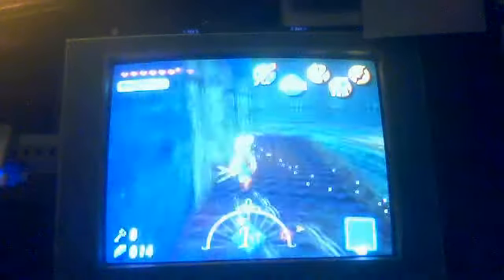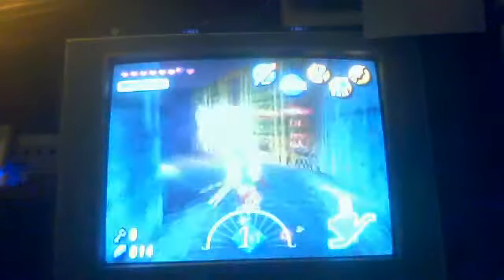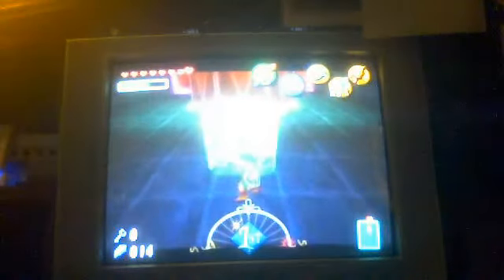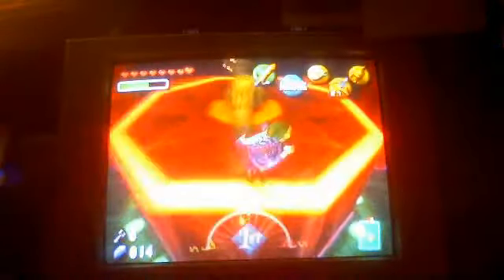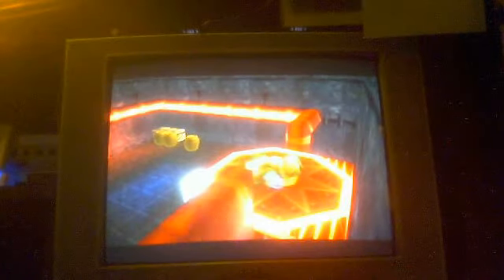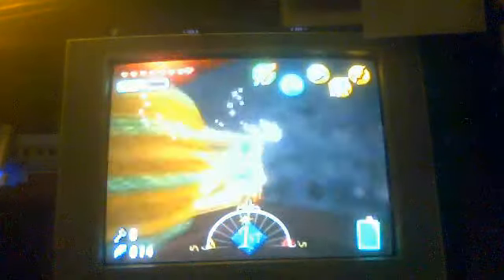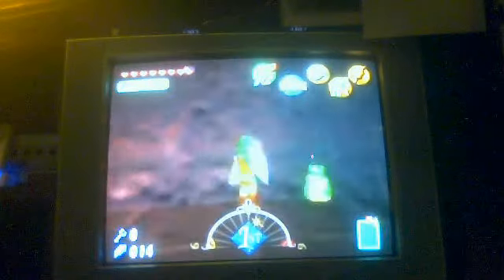Lets play majoras mask part 42 100th video + miniboss2 win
100th video